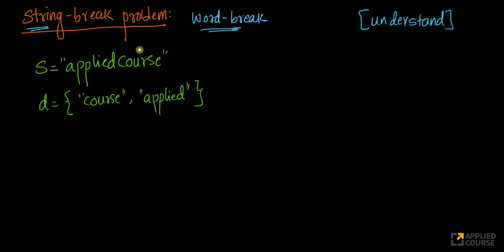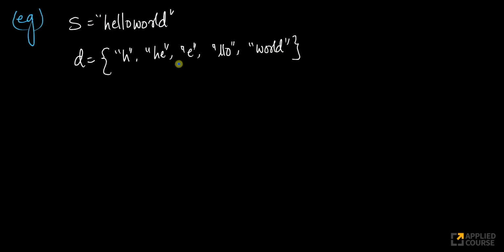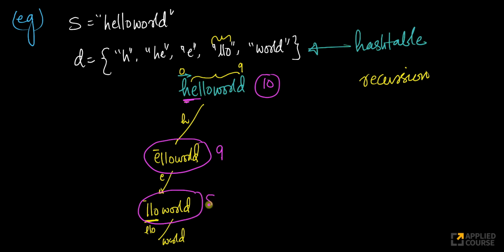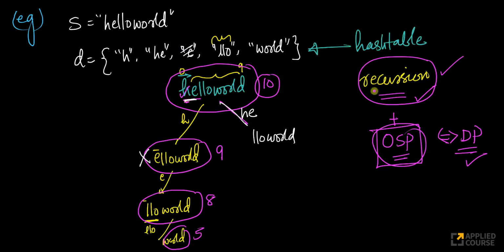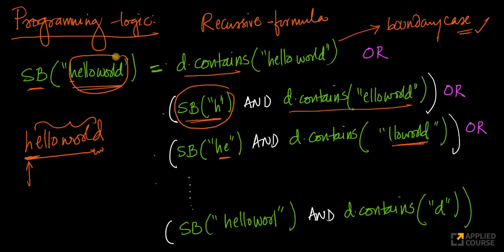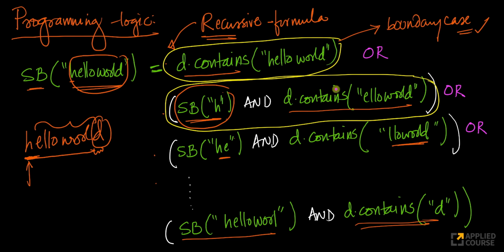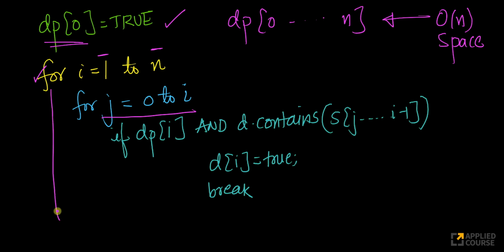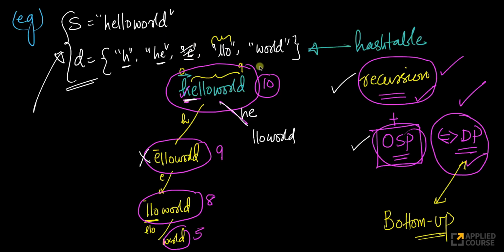Word Break Problem